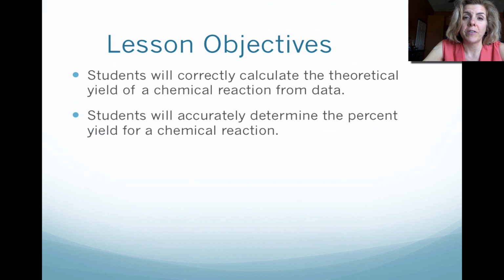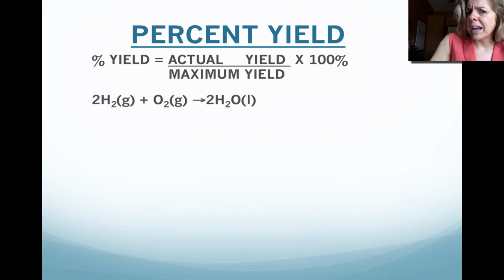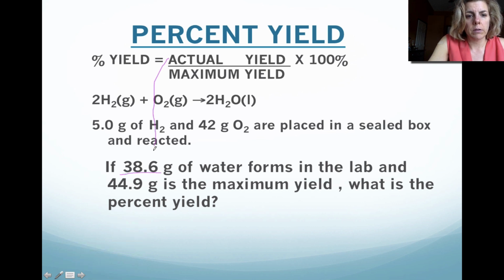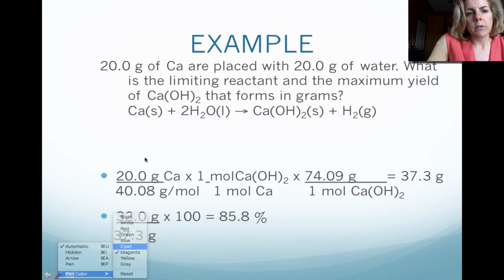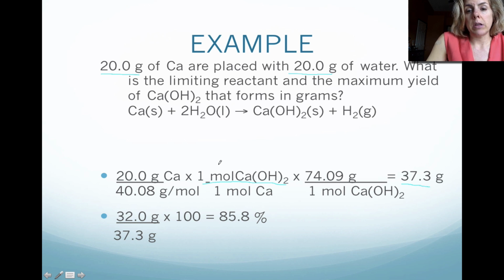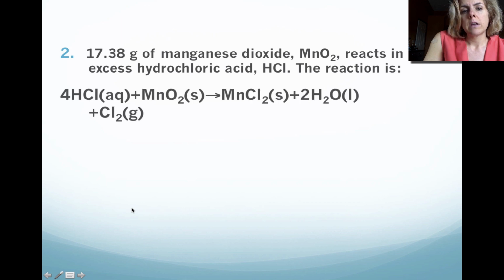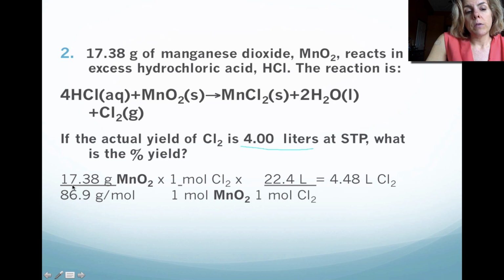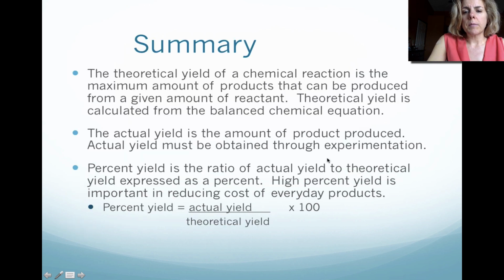Chapter 11 Stoichiometry Pt IV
This video describes how percent yield, maximum yield  and actual yield are determine.